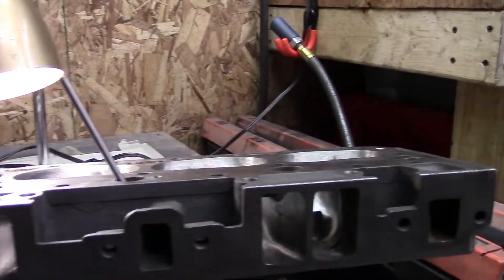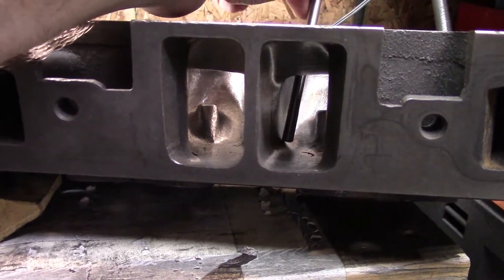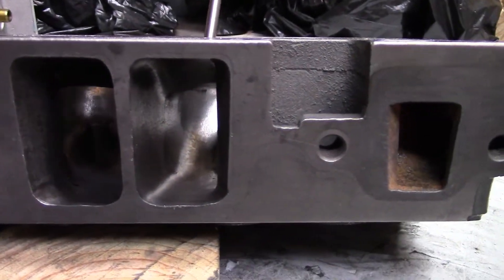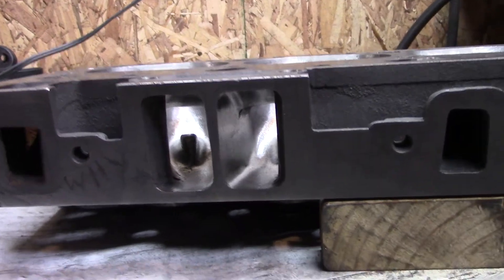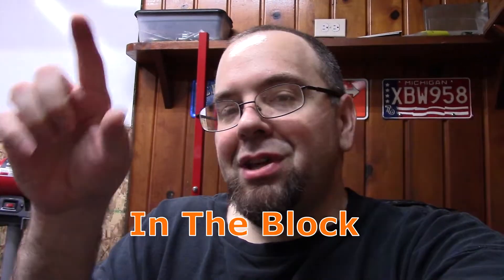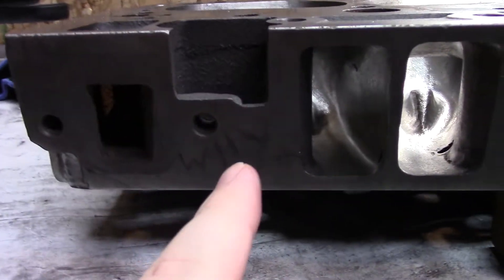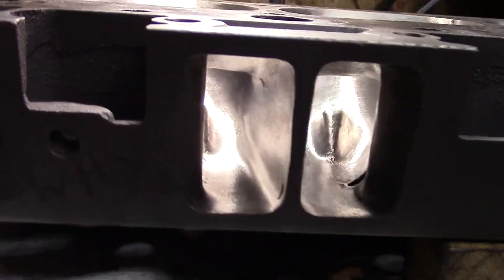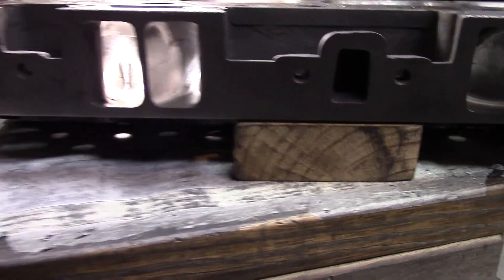Finishing Up Porting My Dart II Cylinder Heads Part 1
[PART 1]Started to Port some Dart II / Sportsman II cast iron SBC cylinder heads awhile back and it's time to put the finish touches on n Run em!